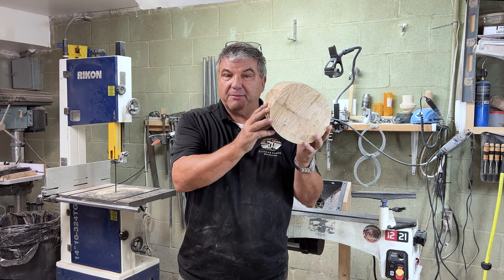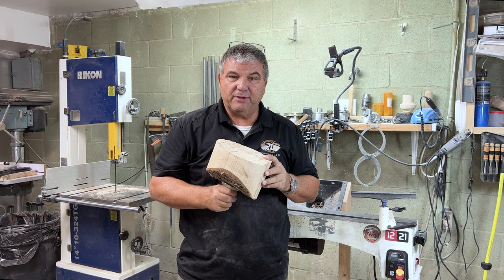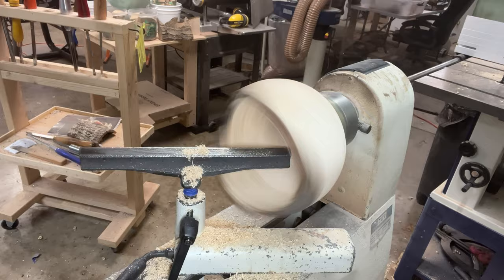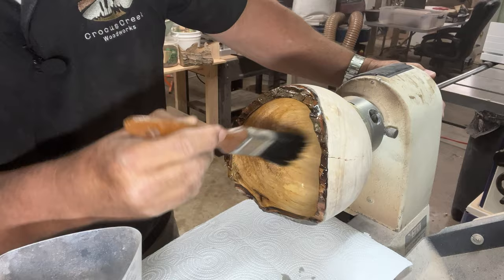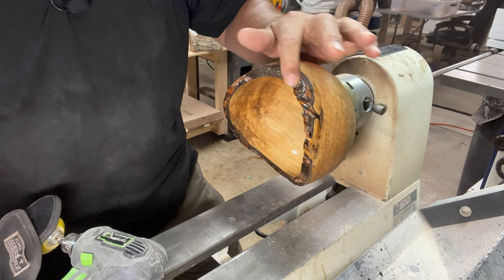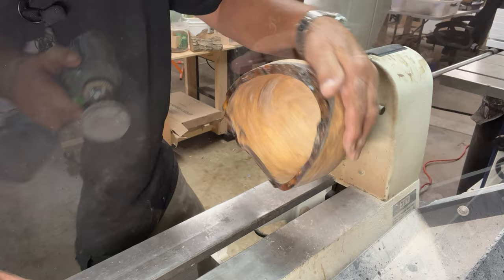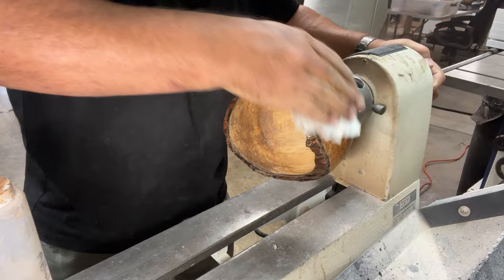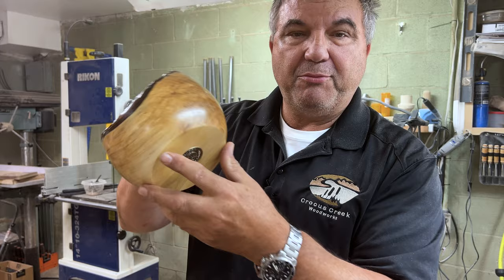Live Edge Maple Bowl Video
In today's video I turn a piece of Maple and leave the bark on for the Live Edge.

DR. RESIN 2 Part 1 Gallon Clear Epoxy Resin Kit

Deft Interior Clear Wood Finish Satin Lacquer

Longworth Type 2 Basic For 10 inch & Up Lathes

My Tools

My Coin
The Monterey Company

RZ Mask M2 Reusable Mask

Dremel 3000

Dremel Flex Shaft Rotary Tool Attachment

Carving Stand Parts: ( for three different  Banjo sizes )
Matthews 2-1/2" Grip Head, Silver

WEN Filtration System

Trend Air Circulating Air Shield Pro

Rikon Band Saw

Jet 12/21

General Tools Pinless, Digital Moisture Meter

Mylands
Cellulose Sanding Sealer Solvent Based Quart